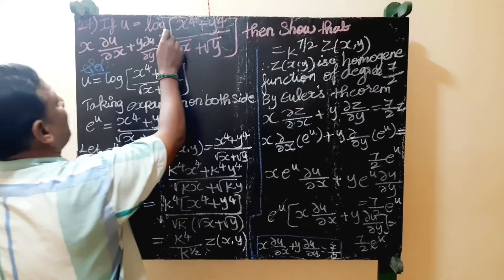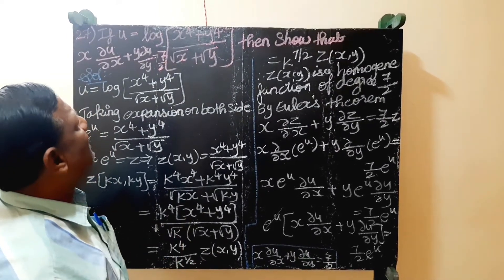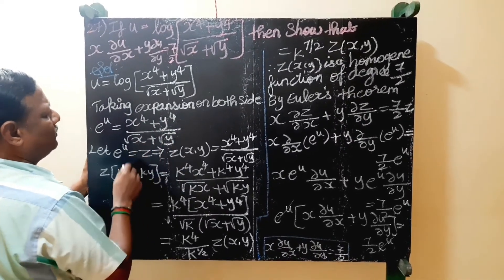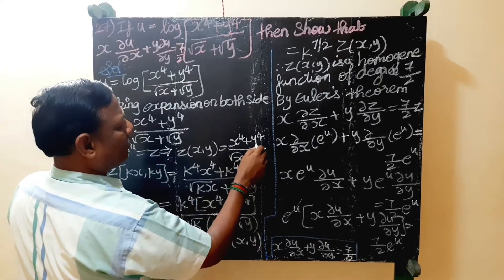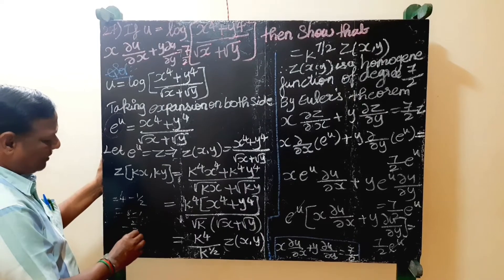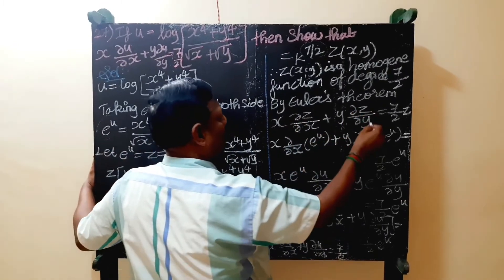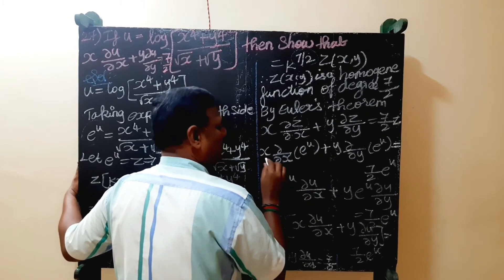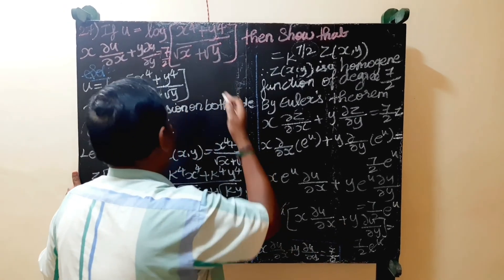Differential Calculus-II Unit-V Chapter 5.3 Problem 27 Partial Differentiation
Eulers theorem on homogeneous functions